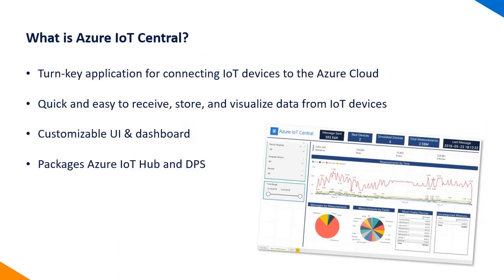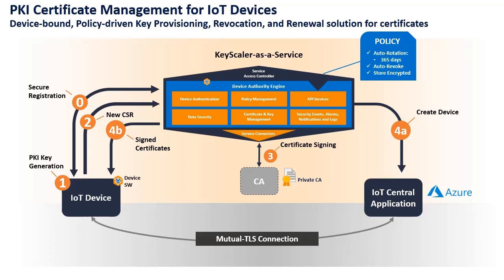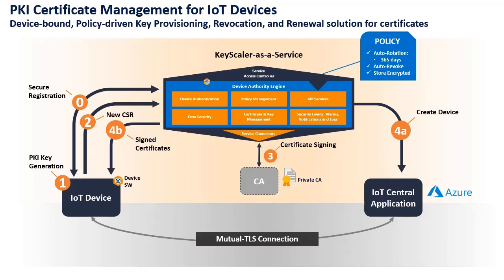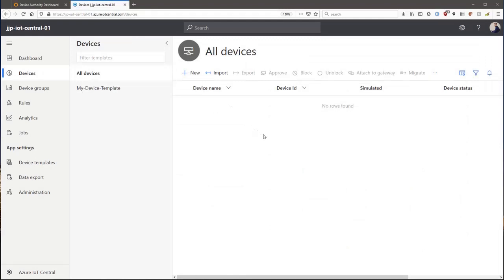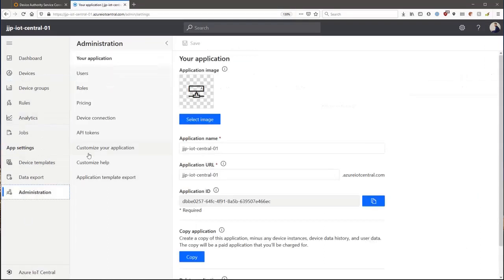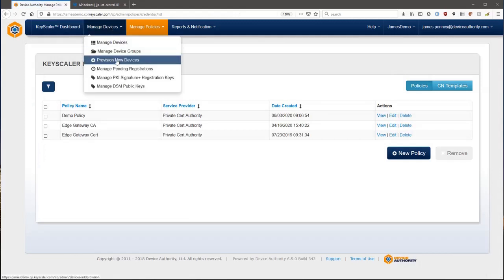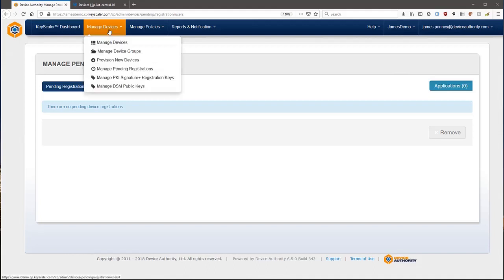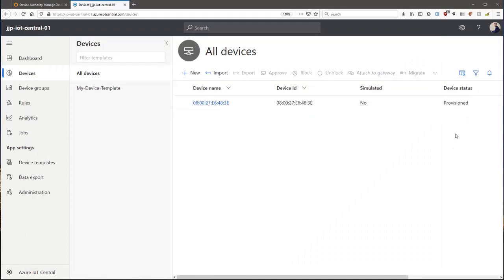Automated Certificate Provisioning and Management with KeyScaler and Azure IoT Central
Automated Certificate Provisioning and Management with Device Authority's KeyScaler and Azure IoT Central